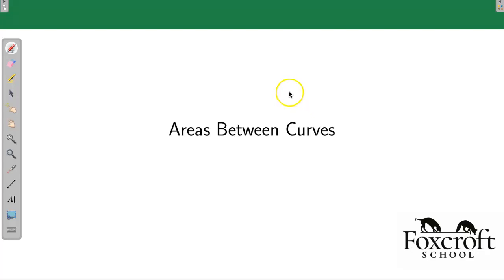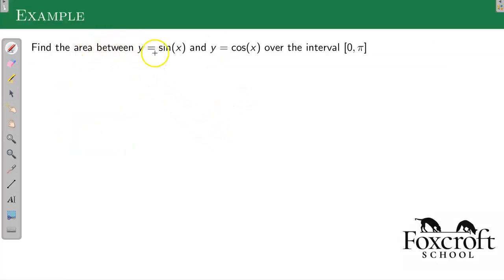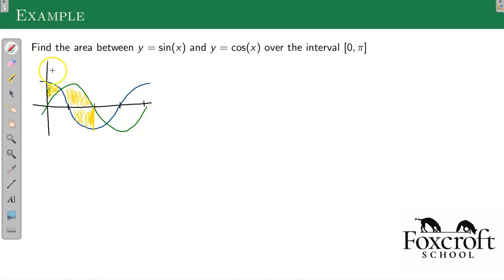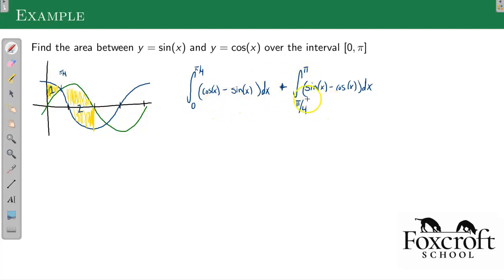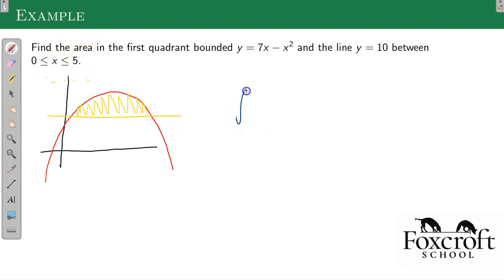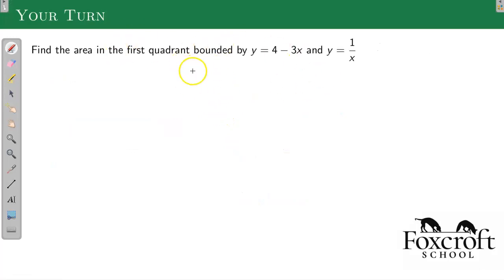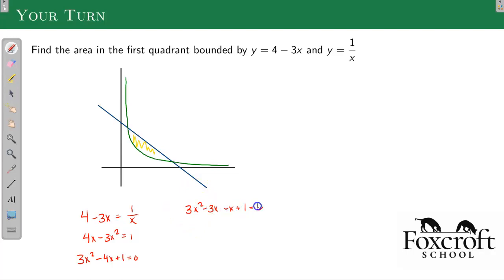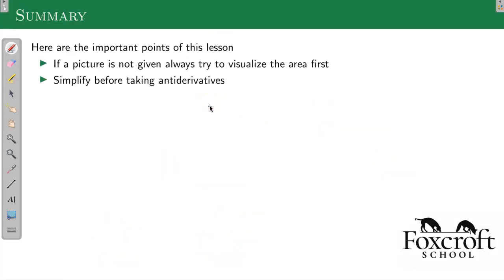Areas Between Curves Review